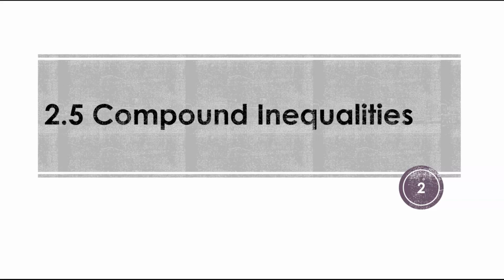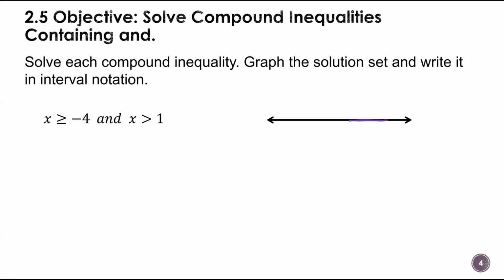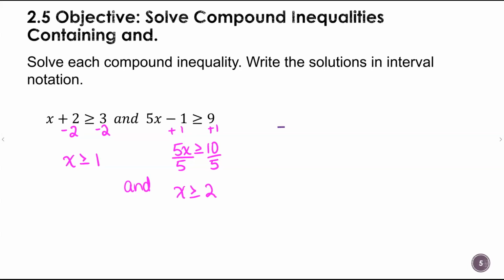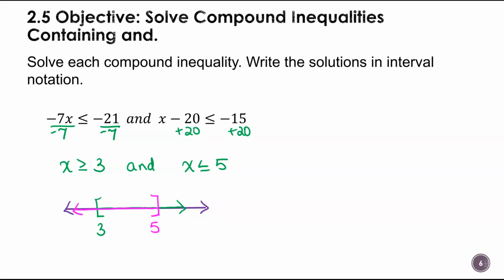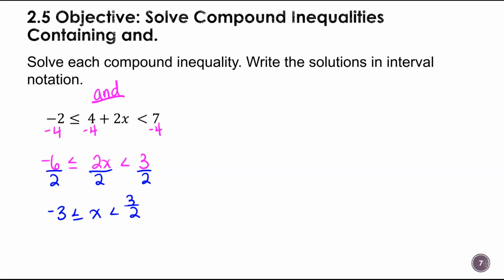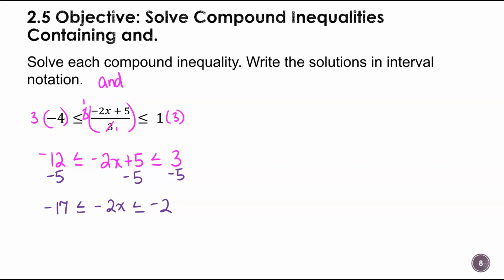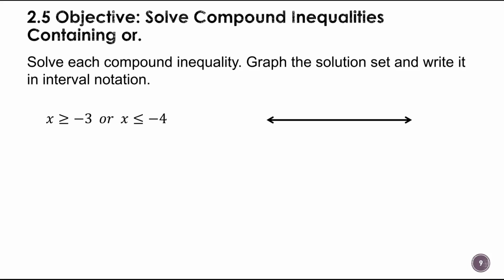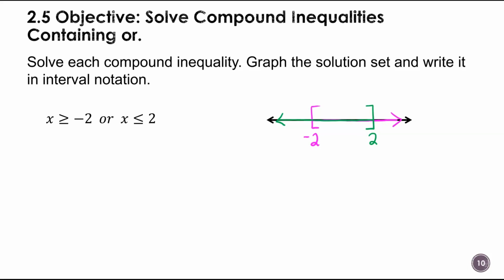2.5 Compound Inequalities